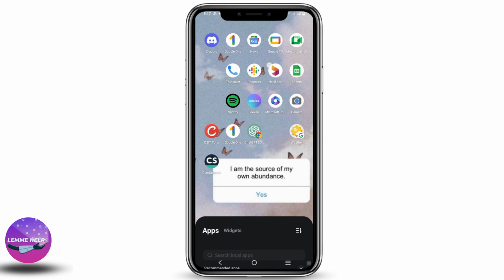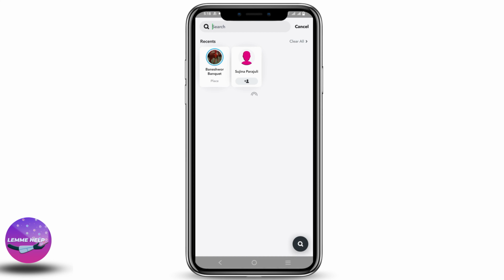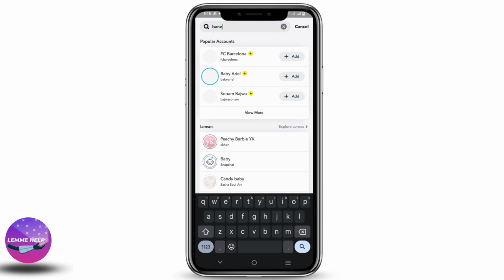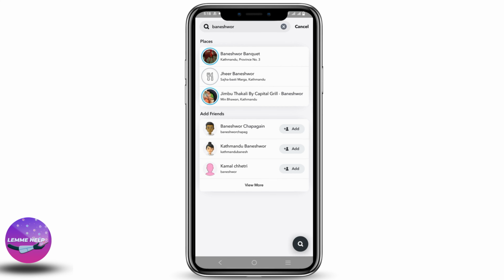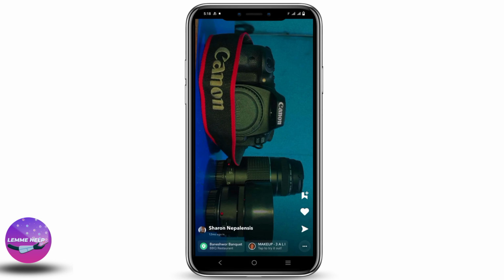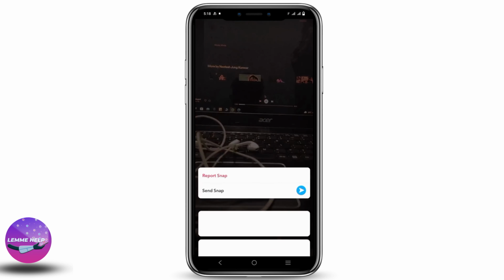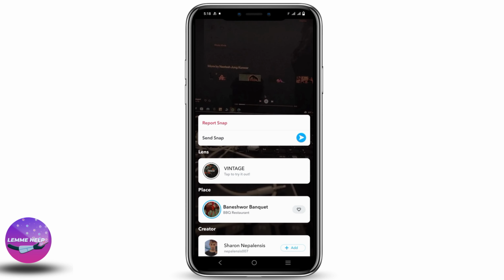How to Add Nearby on Snapchat | Add nearby Location on Snapchat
In this step-by-step tutorial, we'll guide you on how to add the Nearby feature on Snapchat. By utilizing this feature, you can connect with friends and discover new connections in your vicinity. Whether you're looking to expand your Snapchat network or meet new people, we've got you covered.

⏰ 00:00 Introduction to Adding Nearby on Snapchat:
 We'll start by introducing the Nearby feature on Snapchat and its benefits. Understand how this feature allows you to connect with others in close proximity and explore new Snapchat connections in your local area.

⏰ 00:10 Step-by-Step Guide:
 We'll provide you with a detailed walkthrough on how to add Nearby on Snapchat. From enabling location services to adjusting settings and initiating connections, we'll cover each step to ensure a seamless experience.

By the end of this video, you'll have the knowledge and confidence to utilize the Nearby feature on Snapchat and enhance your social connections through the platform.